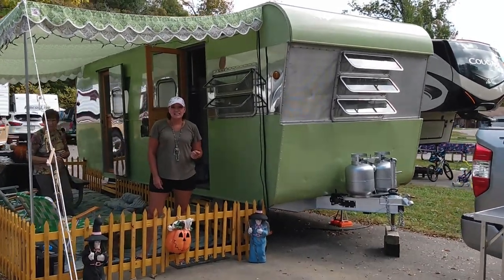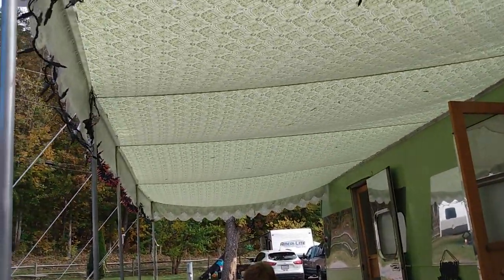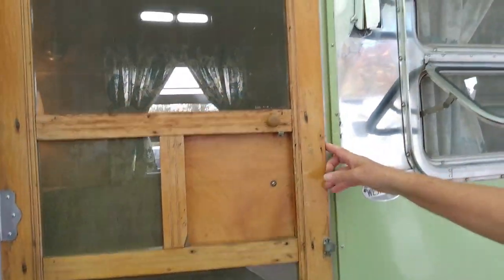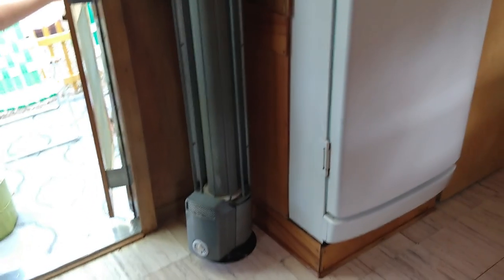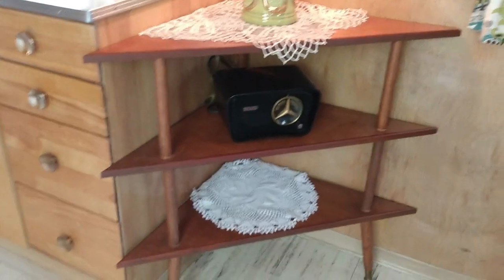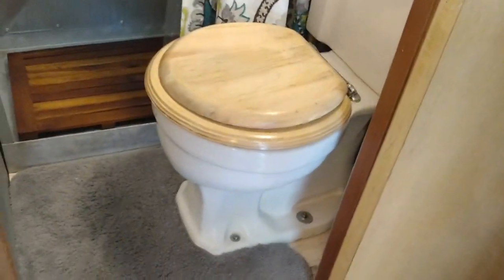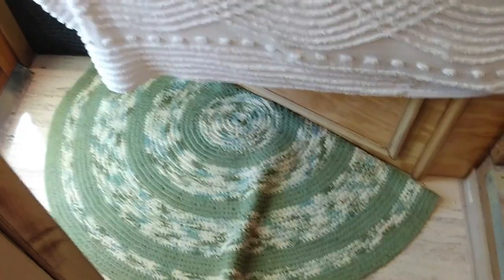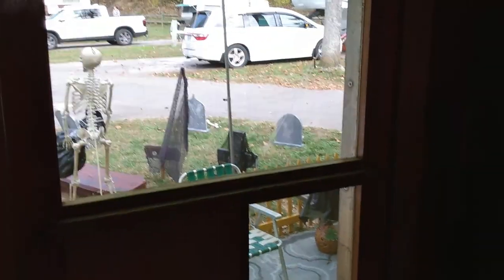Tour a 1955 West-Wood vintage travel trailer at a vintage camper rally.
Tour a 1955 West-Wood vintage travel trailer.
This video was filmed during an annual Halloween camping rally for Smoky Mountain Vintage Campers.  The rally is held each October at Davy Crockett Birthplace State Park, in Limestone, TN.